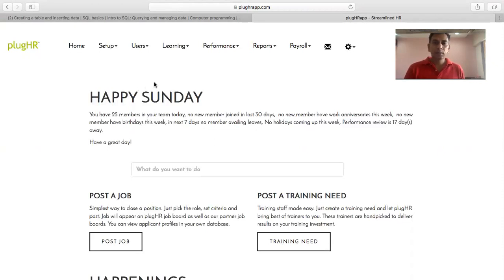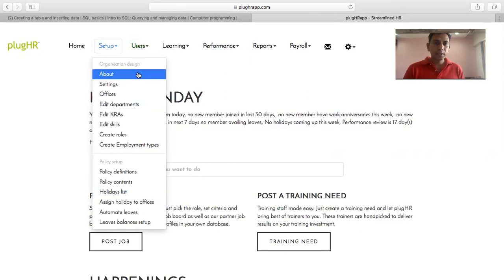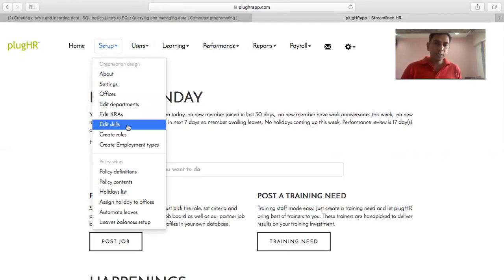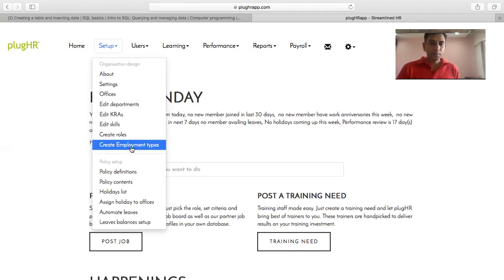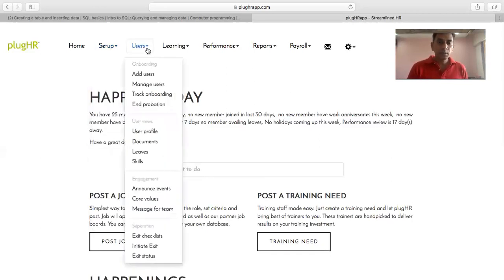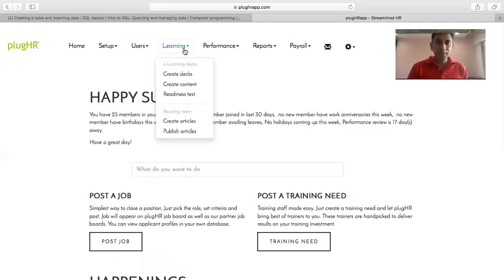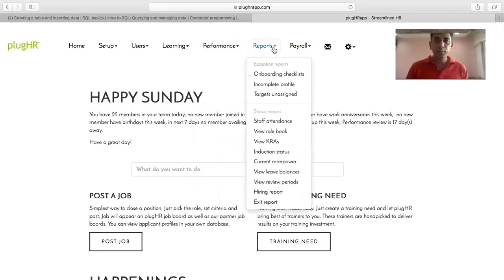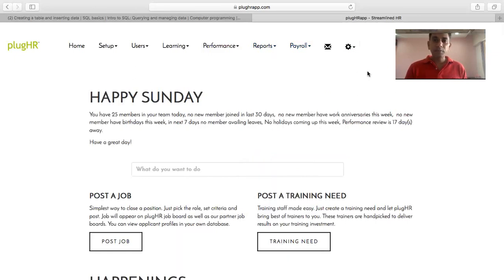plugHRapp for entrepreneurs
plugHRapp makes running HR simple for entrepreneurs